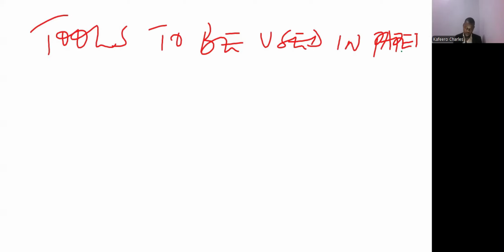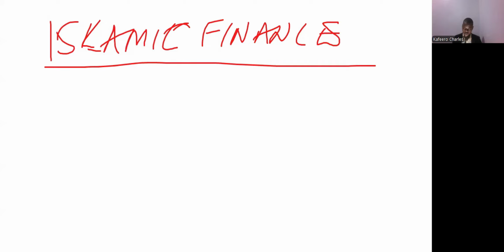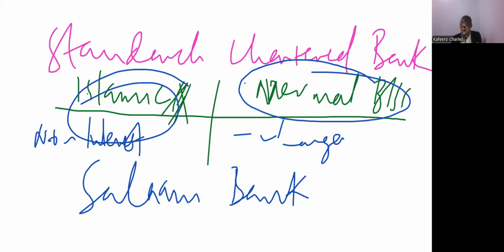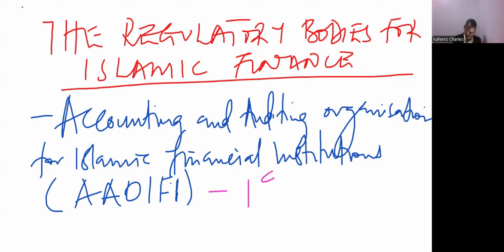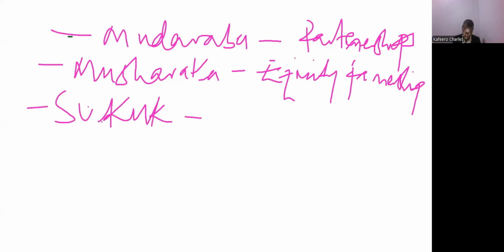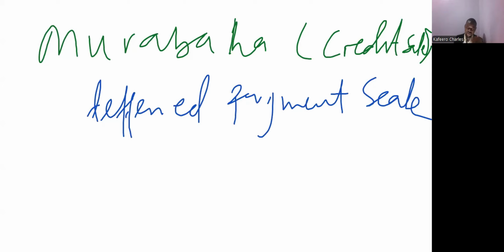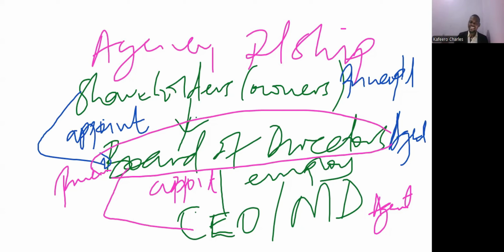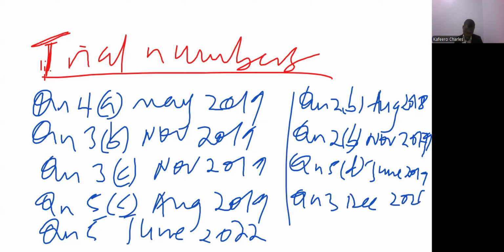#002 LECTURE 2; ADVANCED FINANCIAL MANAGEMENT